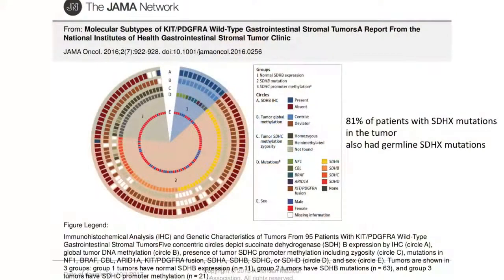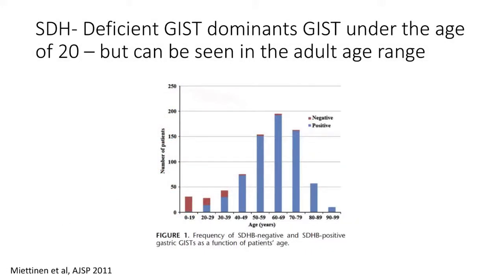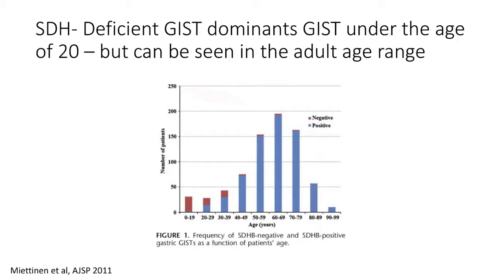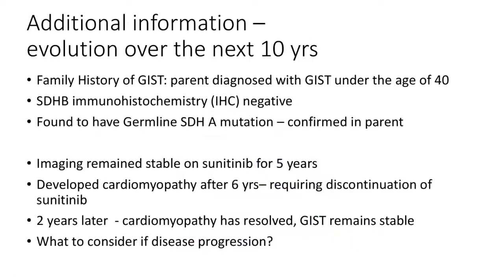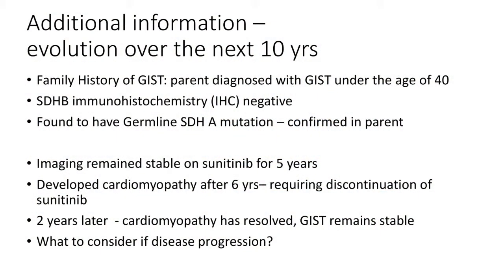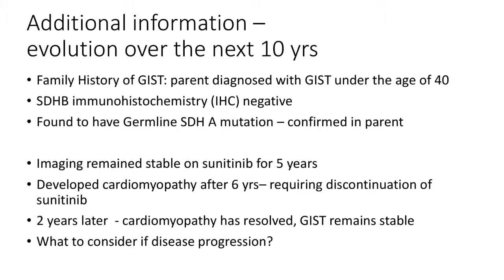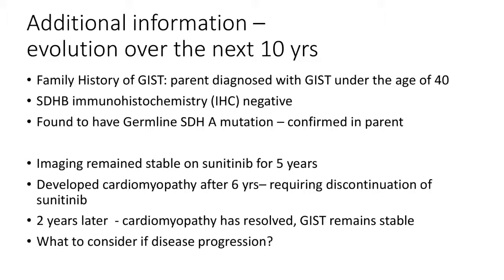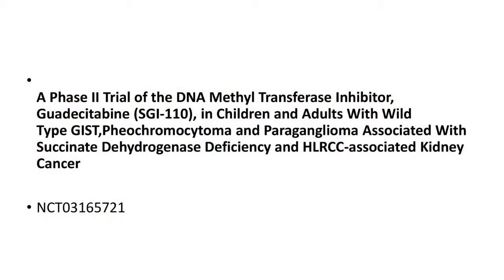SDH Deficient GIST Case Presentation by Suzanne George, MD